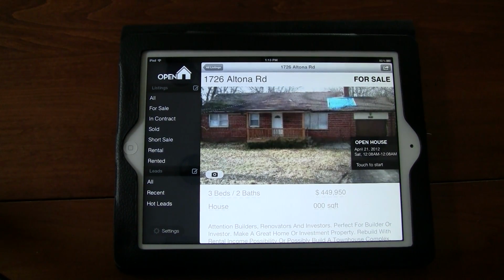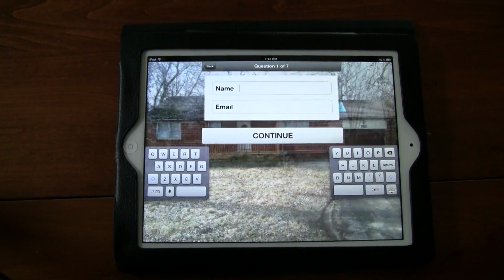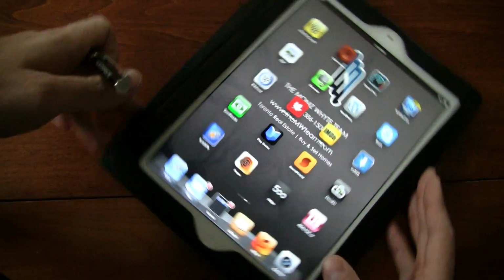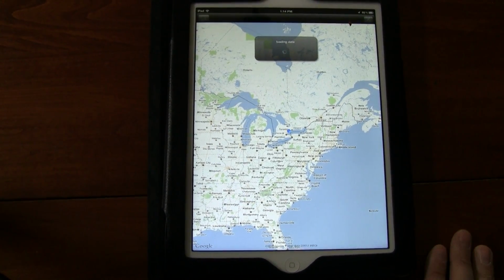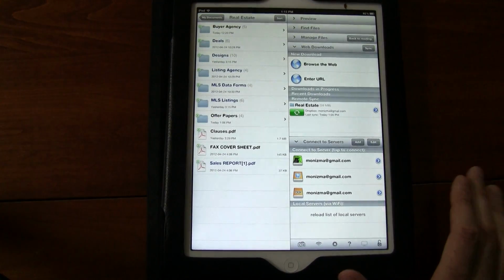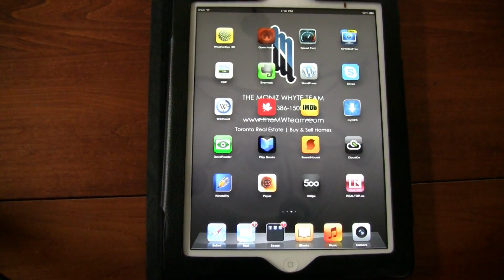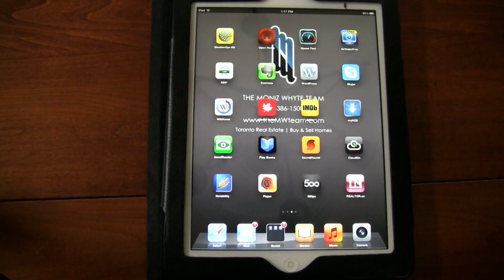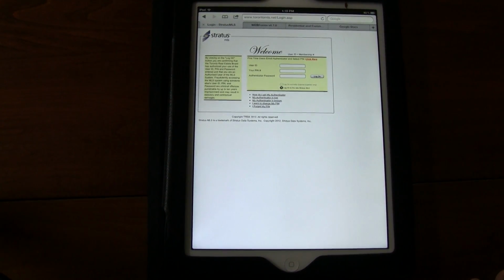Using the iPad in Real Estate - Toronto - Part 2 of 2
If you are considering purchasing an iPad for real estate purposes. This video teaches you how to use the iPad for Real Estate. Its aimed towards Toronto real estate agents, however, the overall functionality can be applied to any real estate market across North America.

Apps used:
- Goodreader
- Wikihood
- Realtor.ca
- OpenHome